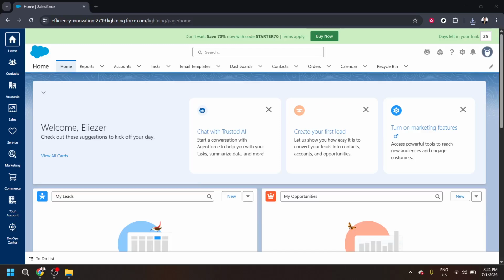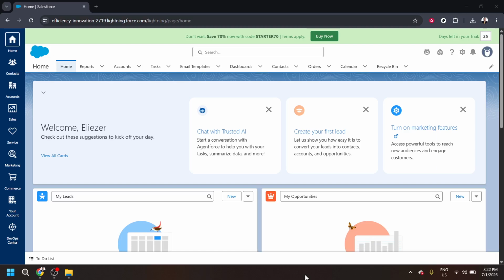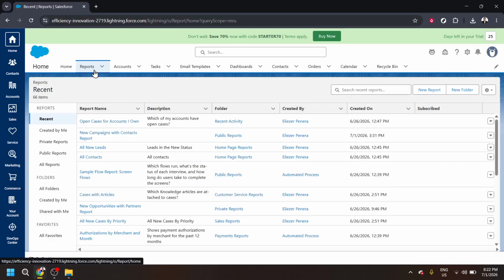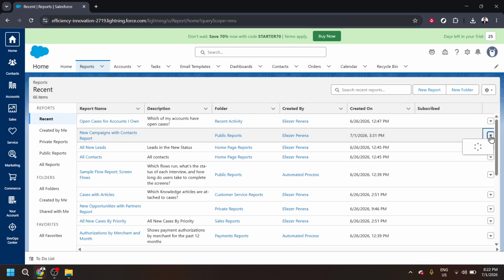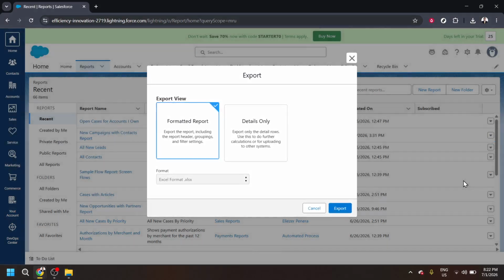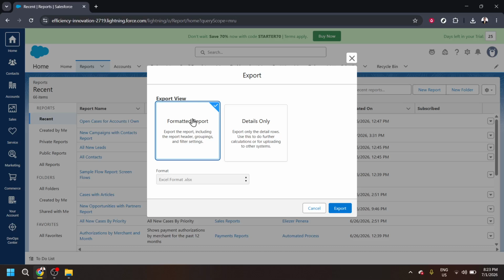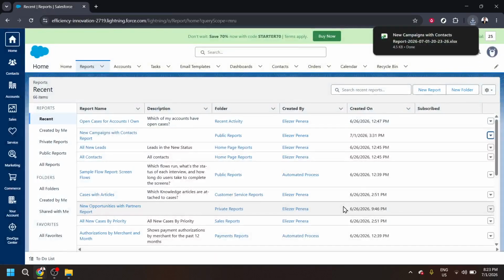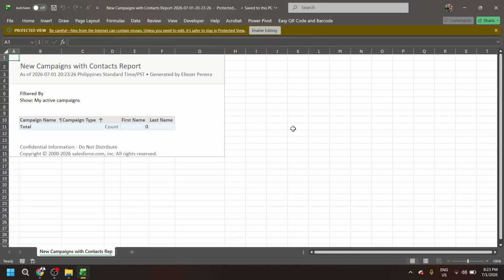How to Export Report in Salesforce (Easy Guide)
In this video, we discuss how to export report in Salesforce with perfect formatting. Learn to export a formatted report from Salesforce to get a clean, presentation-ready Excel file instead of messy raw data. We cover the simple steps to use the export menu and choose the right option for a professional report.

00:00 Introduction and Problem Statement
00:34 The Simple Button Solution
00:44 Steps Overview
00:58 Navigating to the Reports Tab
01:10 Using the App Launcher
01:31 Finding Your Report
01:45 Opening the Report Dropdown
01:57 Clicking Export
02:24 Choosing Formatted Report
03:08 Clicking the Export Button
03:32 Excel Loading Screen